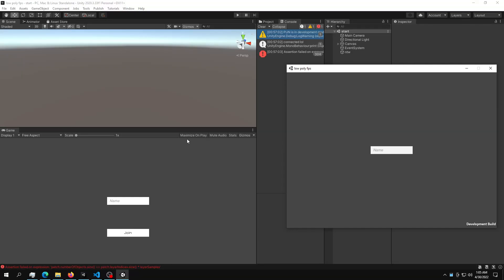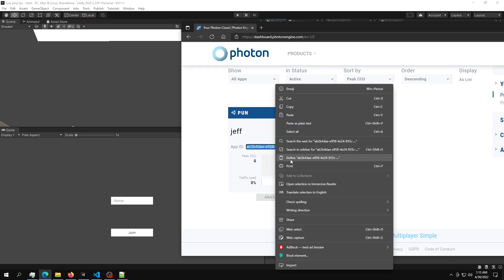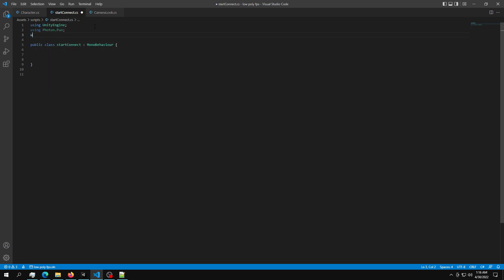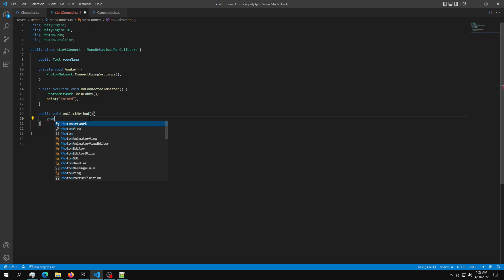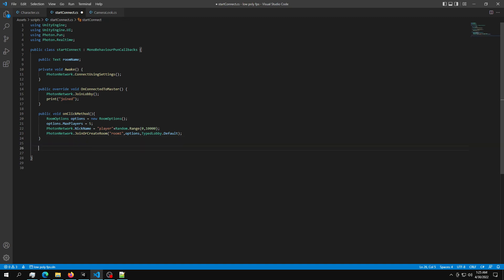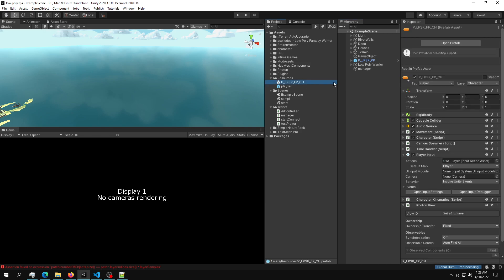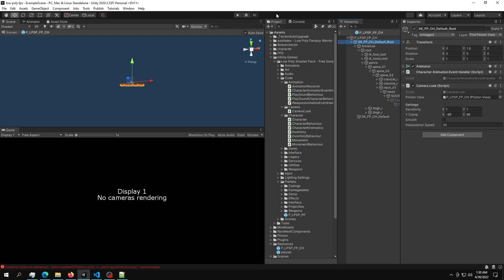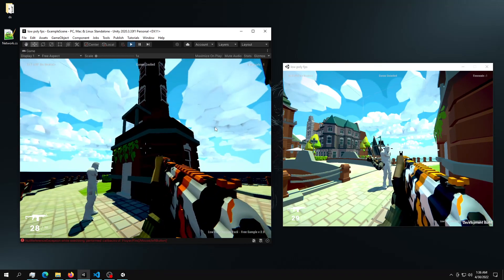Make Low Poly Multiplayer Game In Unity | Free Download Template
Learn how to make a multiplayer game in unity using photon.

0:00 - Intro
0:12 - showcase
1:28 - scripting
10:00 - Important message!